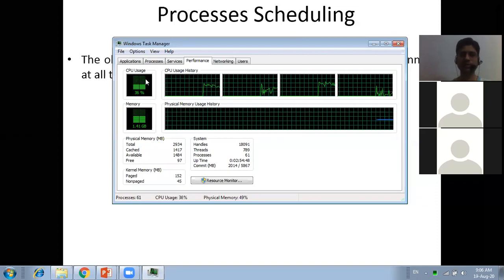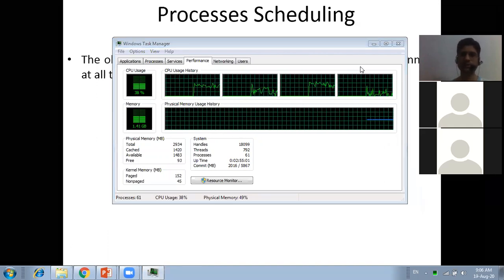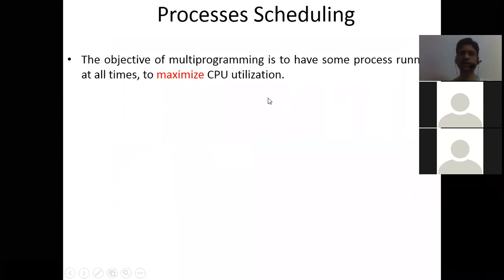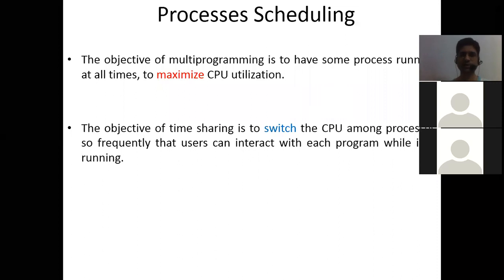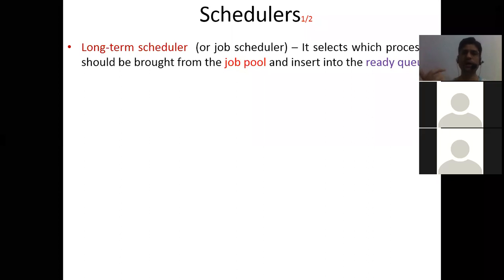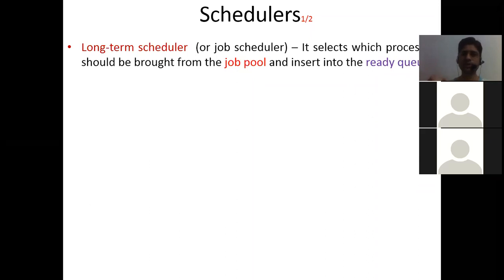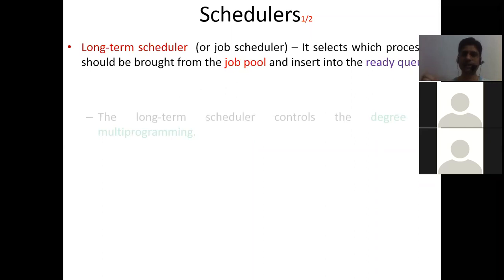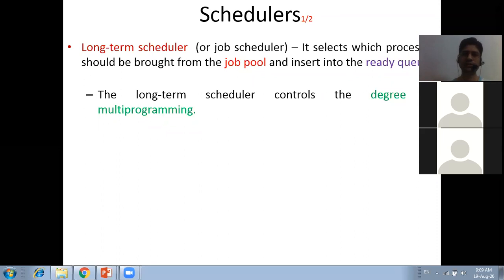Process Scheduling Concepts | Concepts of Operating System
| Concepts of Operating System